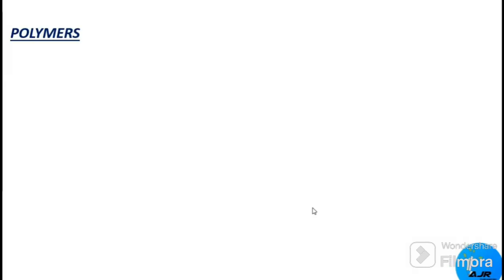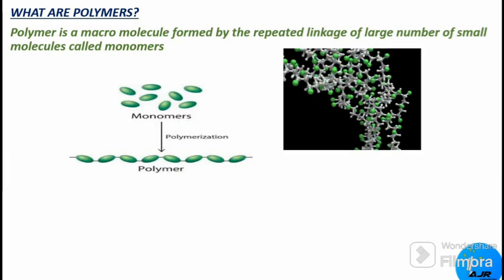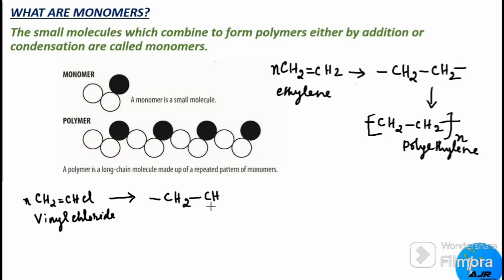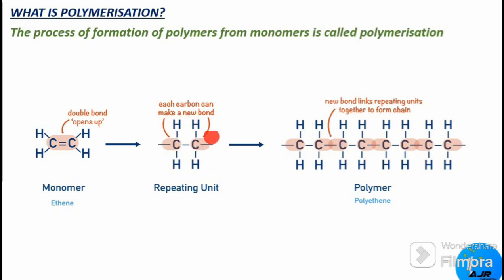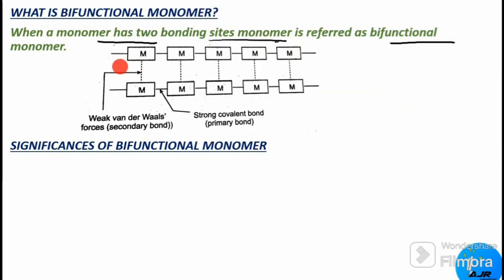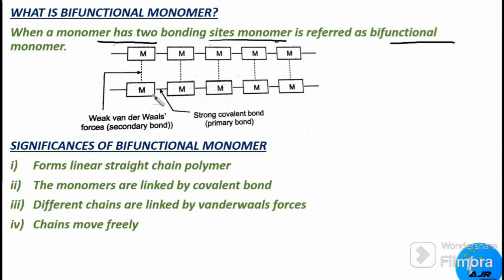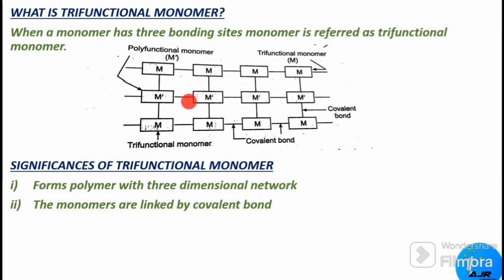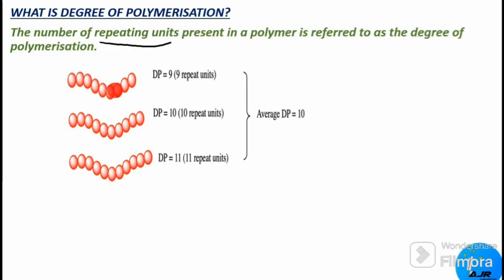Important Terms in Polymers/Monomers/Polymerization/Functionality/Degree of Polymerization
This video clearly explains all the important terms involved in polymers such as polymer, monomer, polymerization, functionality, degree of polymerization with suitable examples and pictorial representations.